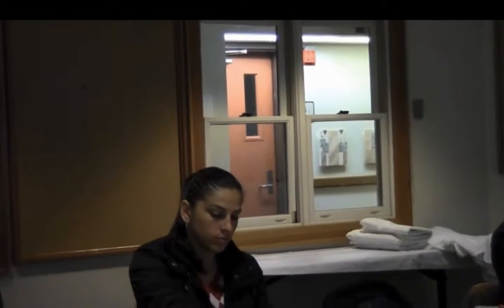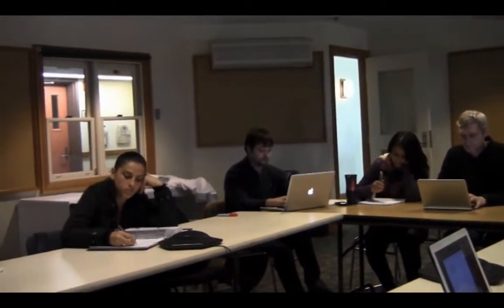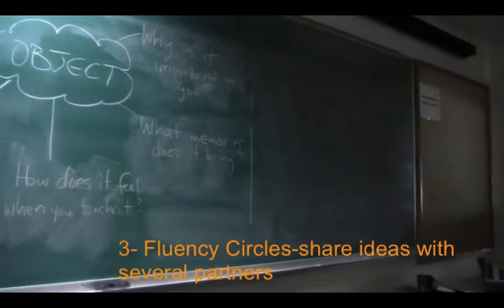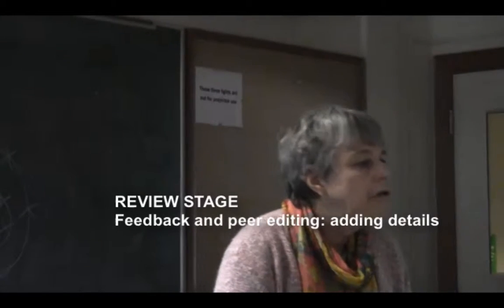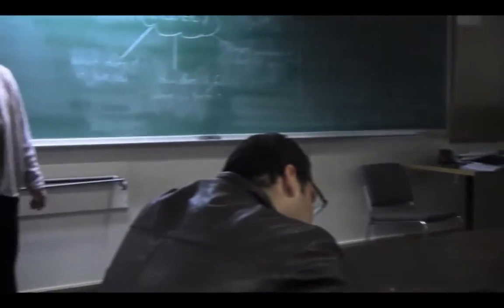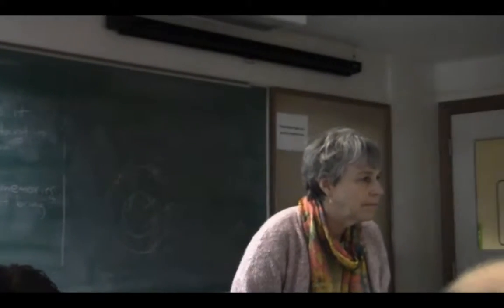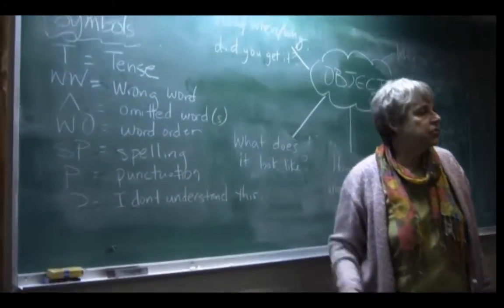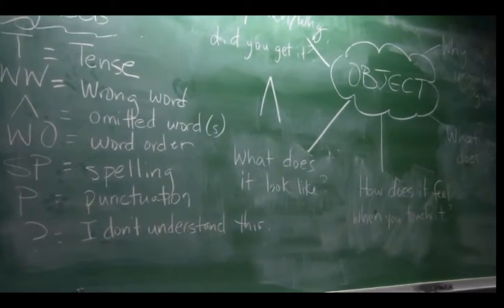Integrated Skills Lesson